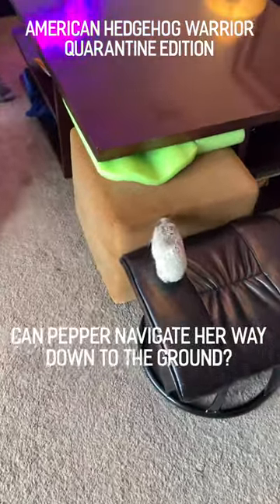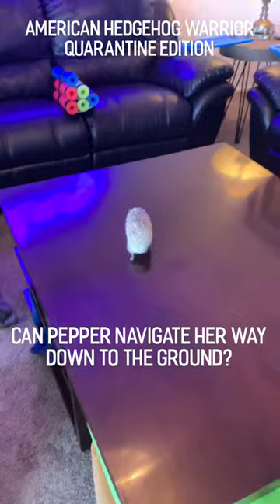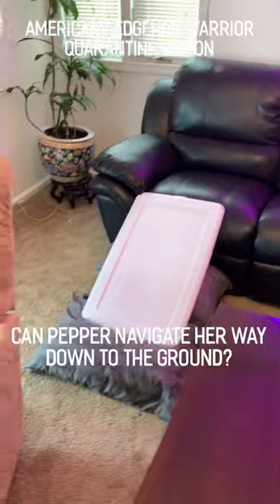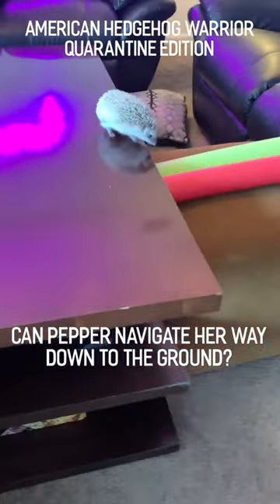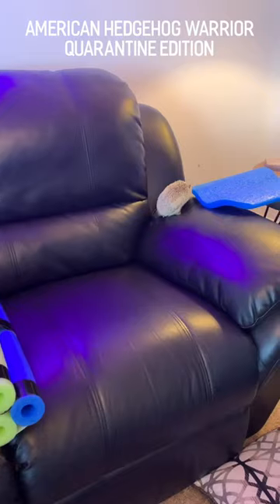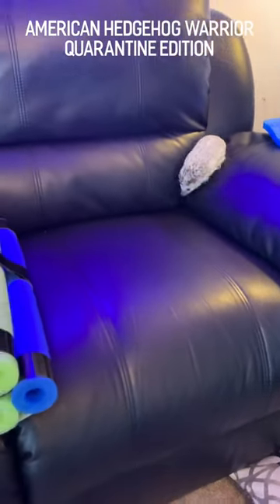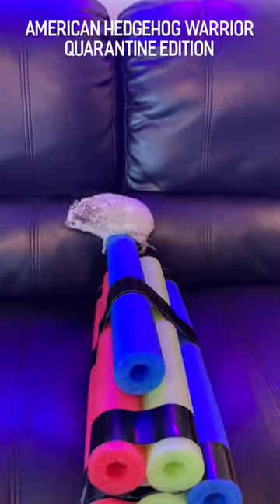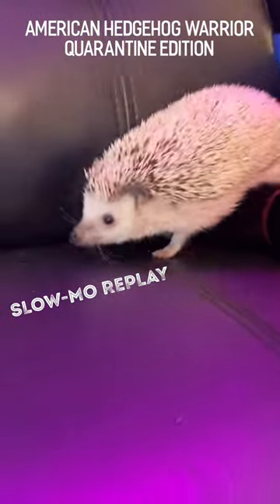American Hedgehog Warrior: Course 1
Will Pepper the hedgehog warrior make her way through the obstacle course and down to the ground? Watch and find out!